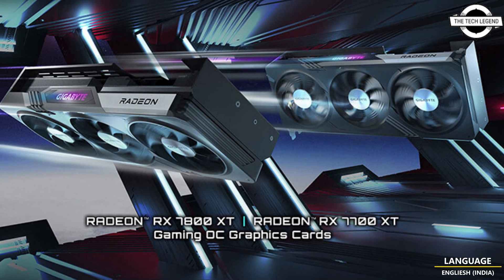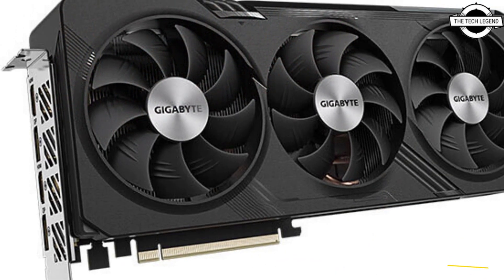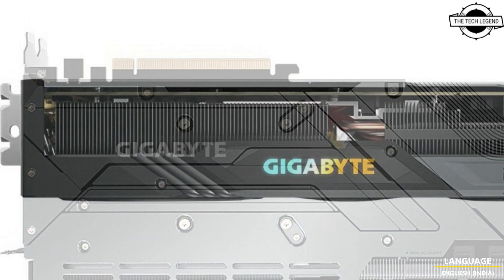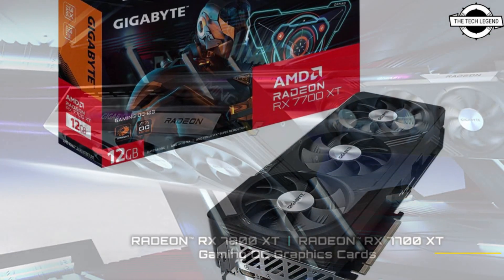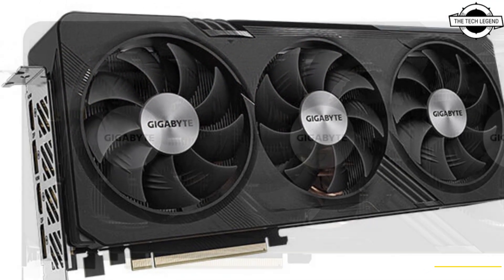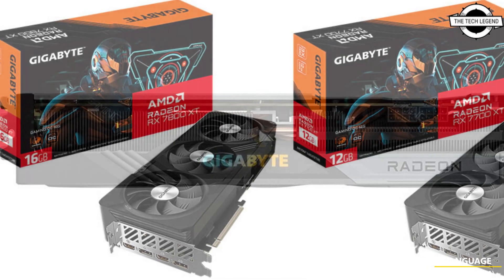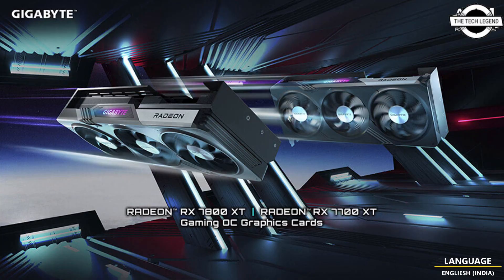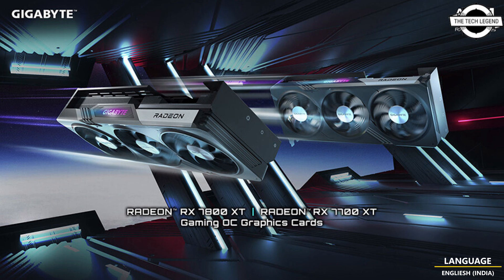GIGABYTE AMD Radeon RX 7800 XT and RX 7700 XT Series Graphics Cards Launched - Explained All Details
PRODUCT BRAND STORE AMAZON

GIGABYTE TECHNOLOGY Co. Ltd, a leading manufacturer of premium gaming hardware, today announced the new AMD Radeon RX 7800 XT and RX 7700 XT graphics cards powered by the high-performance, energy-efficient AMD RDNA 3 architecture - the GIGABYTE Radeon RX 7800 XT GAMING OC 16G and Radeon RX 7700 XT GAMING OC 12G graphics cards, which will be available for purchase on September 6, 2023. The GAMING OC graphics card, a classic and popular graphics card from GIGABYTE, focuses on exceptional performance and stability. It features a black design with gaming elements to adapt to various PC build styles. In addition, each graphics card is perfectly tuned with powerful performance and excellent heat dissipation, bringing gamers ultra-fast, ultra-smooth gaming performance at 1440p. The GIGABYTE Radeon RX 7800 XT GAMING OC 16G and Radeon RX 7700 XT GAMING OC 12G graphics cards both offer the WINDFORCE cooling system. The system includes three unique blade fans with alternate spinning, a copper plate that directly contacts the GPU, composite copper heat pipes, 3D active fans and screen cooling to maximize heat dissipation so that the graphics cards deliver energy efficiency and high performance. The alternate spinning technology rotates the central fan in the opposite direction of the other two fans, effectively dissipating heat from both the top and the bottom of the graphics card for more efficient cooling. The large copper plate makes direct contact with the GPU and VRAM; coupled with the composite copper heat pipes, it achieves superior heat dissipation. Moreover, the handy onboard dual BIOS switch allows users to choose between OC and SILENT modes, offering the optimal settings tuned by GIGABYTE. The GAMING OC product line also features RGB lighting on the side of the graphics card that can be customized through the GIGABYTE CONTROL CENTER (GCC) software. The upgraded metal back plate brings a more durable structure that prevents bending and damage. The ULTRA DURABLE certified high-quality materials, such as all-solid capacitors, metal chokes and low-resistance MOSFETs, provide excellent performance and a longer lifespan.